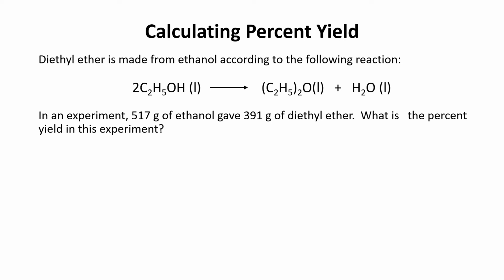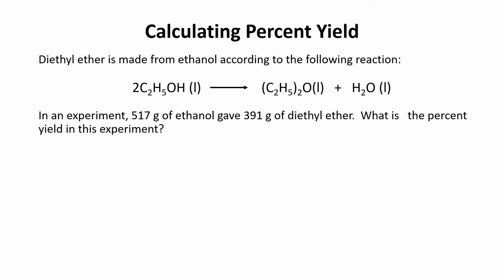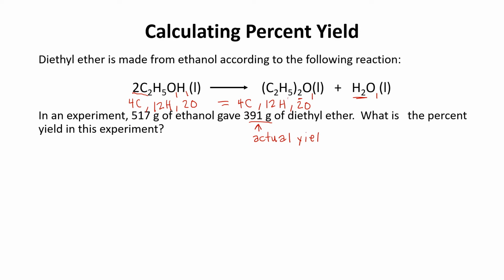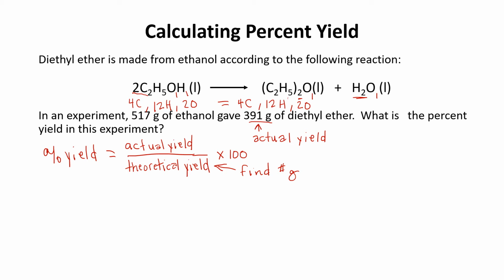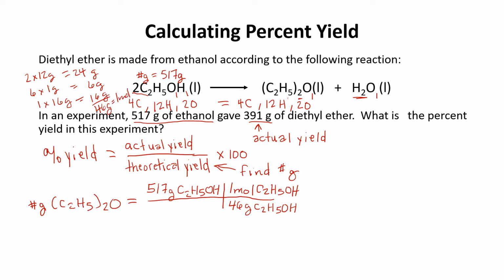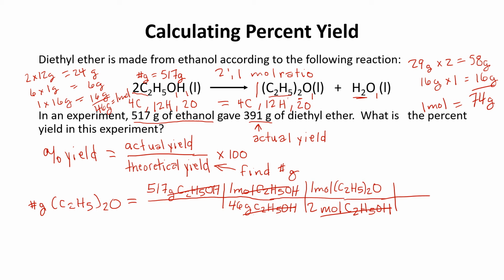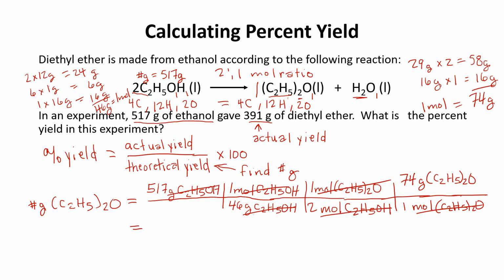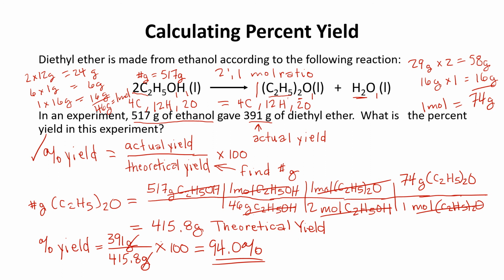Calculating Percent Yield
In this video, we discuss and calculate the percent yield of a chemical reaction.